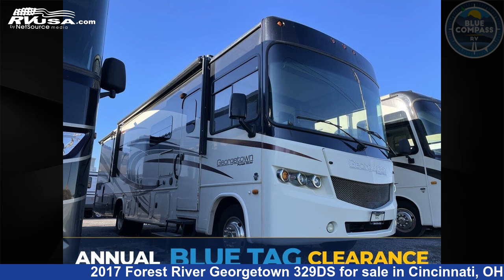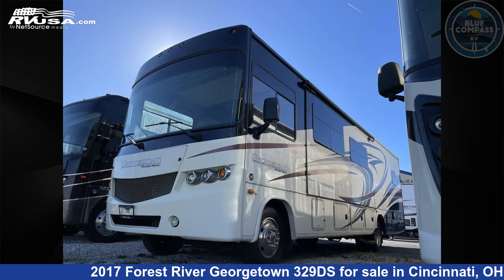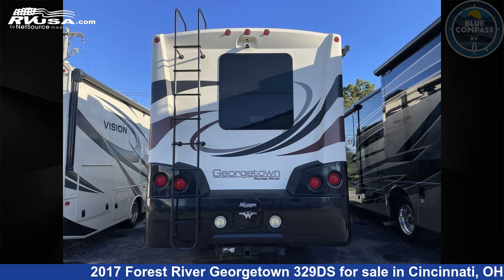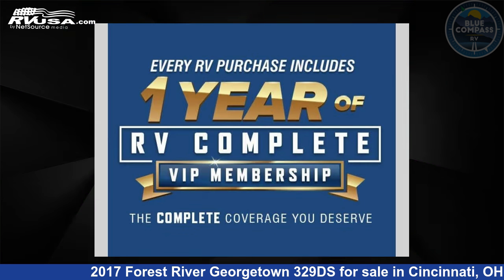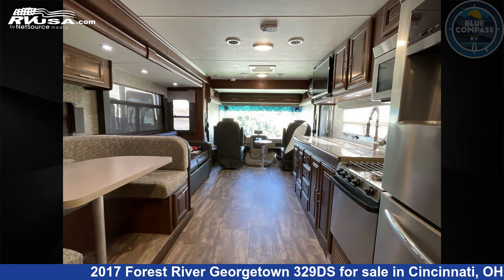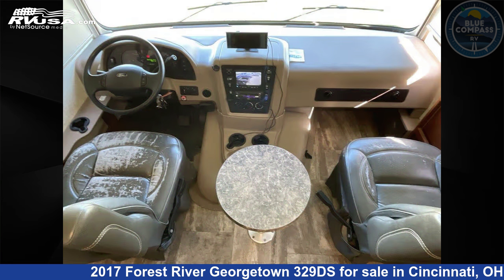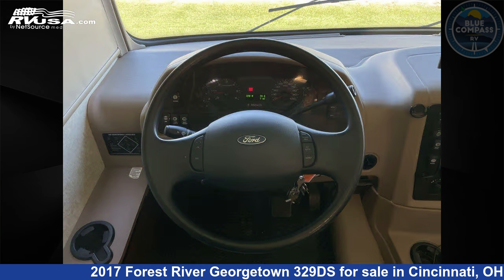Phenomenal 2017 Forest River Georgetown Class A RV For Sale in Cincinnati, OH | RVUSA.com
This 2017 Forest River Georgetown 329DS is a Class A RV. It is located in Cincinnati, OH 45251 and is offered for sale by Blue Compass RV Cincinnati. This Used Forest River Is 34' 0" in length and features sleeps 5, Slideout, and 50 gal fresh water capacity. The floorplan layout of this Class A features Bunk Over Cab, U-Shaped Dinette. This 2017 Forest River Georgetown 329DS is built on a Ford F53 chassis.